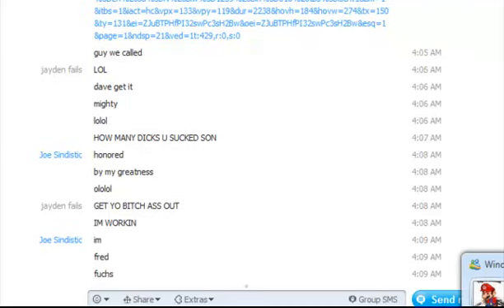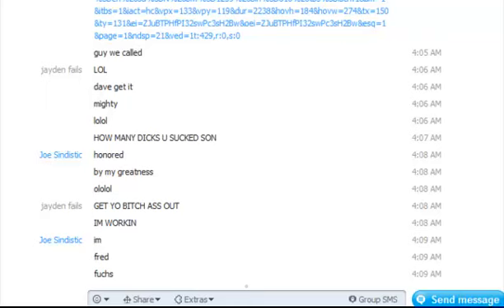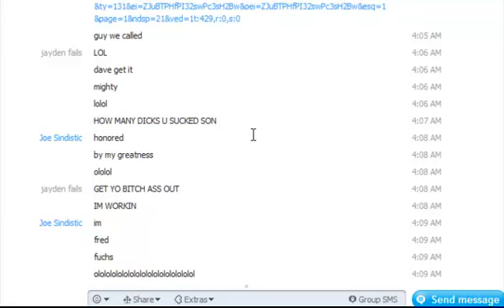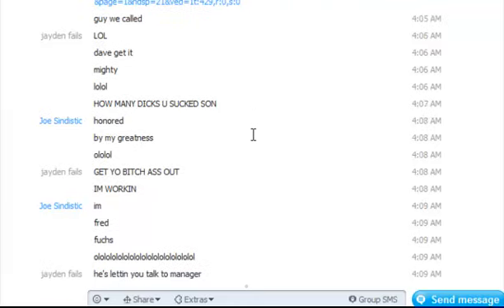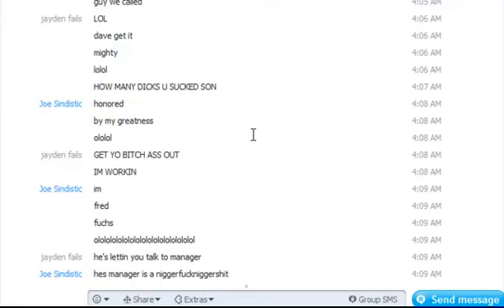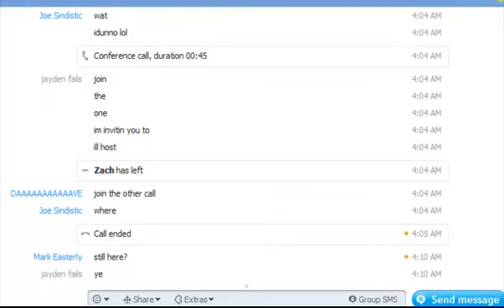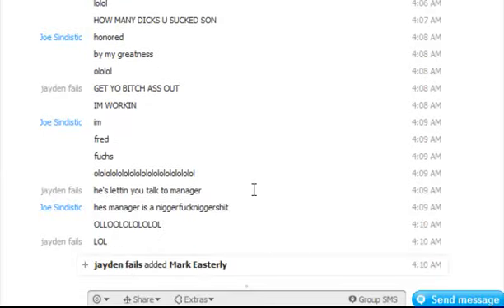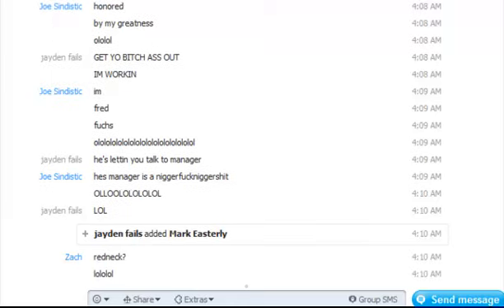Mobil Initial Prank Call - Fruitboy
Initial and first call to a geniune Mobil store, not even sure why they were so angry...